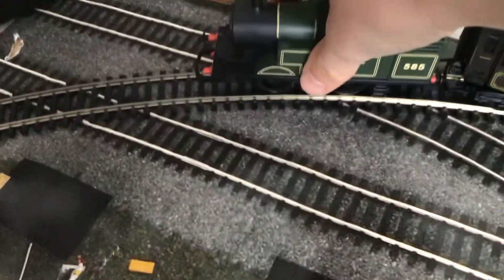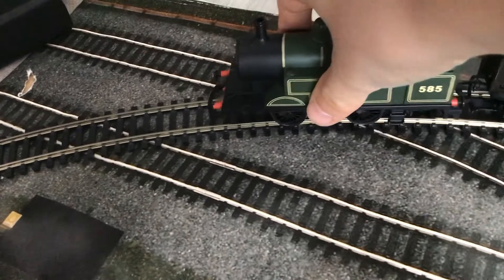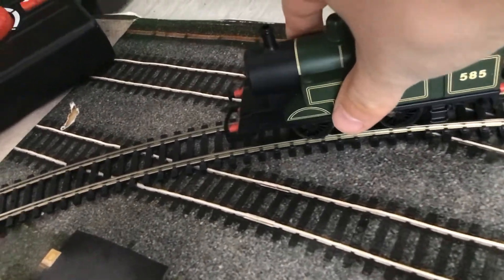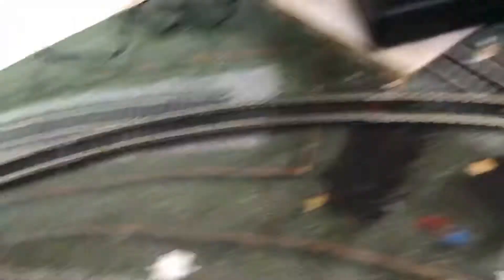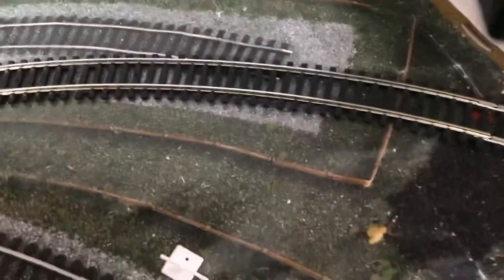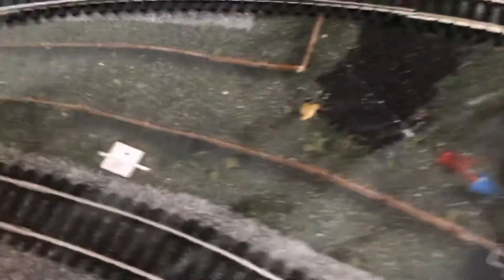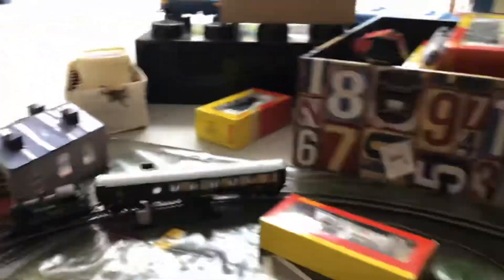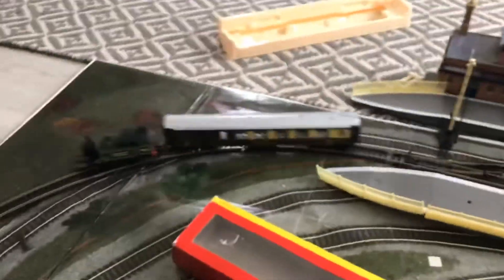NEW TRAIN UPDATE: RAILROAD R3212 TRANSATLANTIC INDUSTRIES LOCOMOTIVE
This is my new transatlantic industries steam loco!